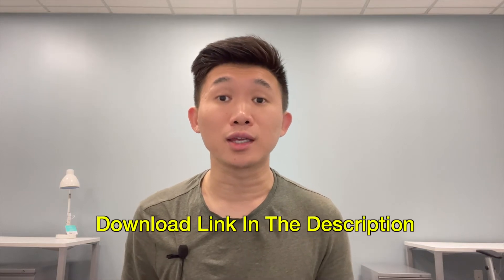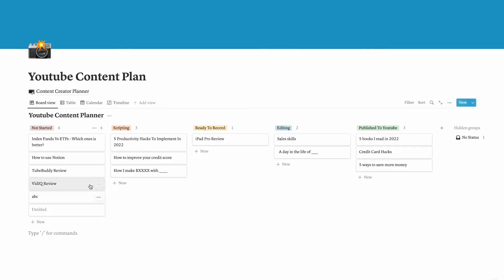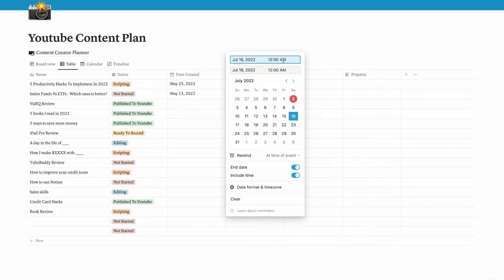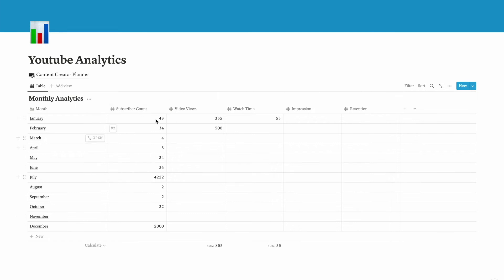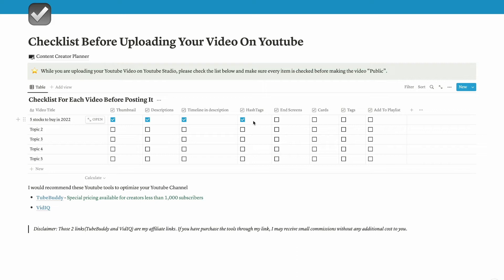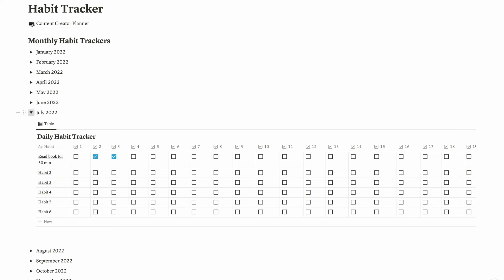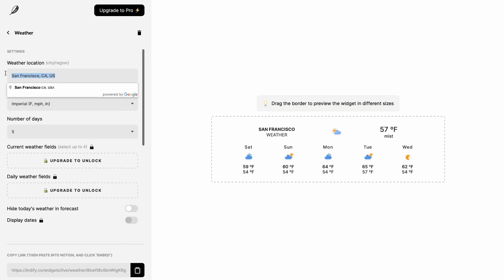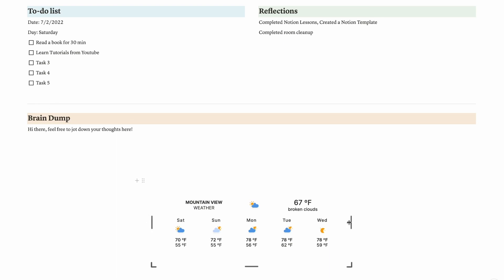How To Use NOTION For Content Creators [+FREE TEMPLATE] | Content Creation Process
In this video, I will go over how to use Notion for content creators. I will show you how you can plan out your content with database features with different views for different purposes.

Here is my FREE Notion Template for Content Creators